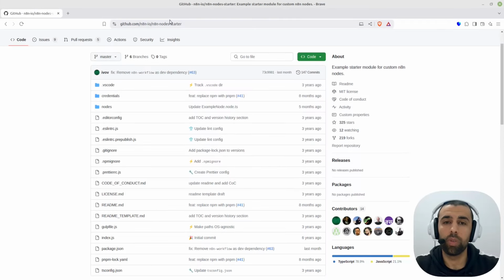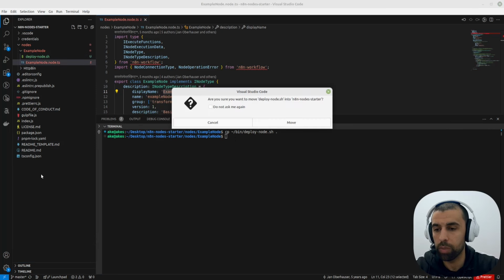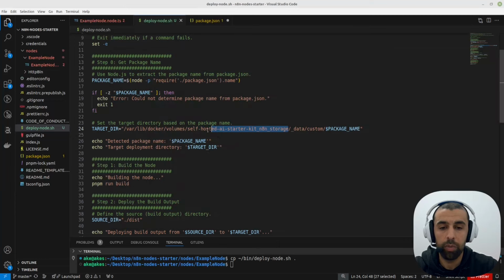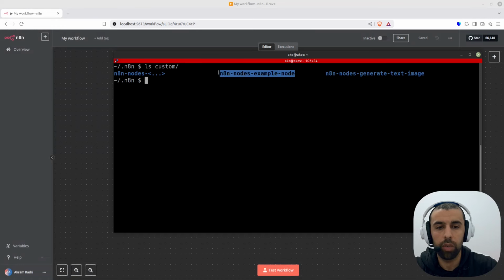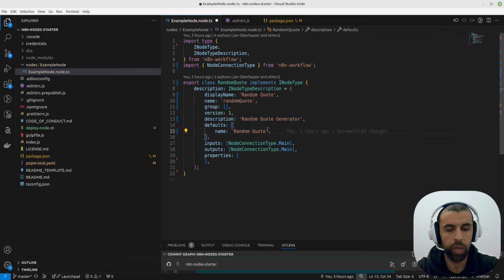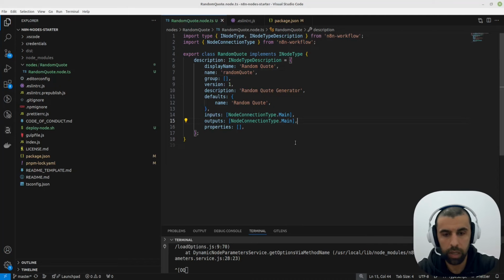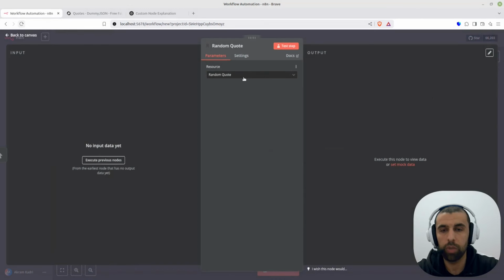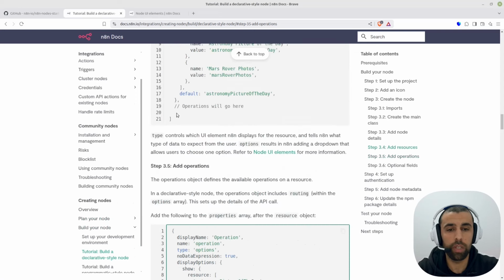How to build n8n Custom Nodes (with Docker) — Build your own Quote Generator Node!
Learn how to create n8n custom nodes from scratch in this comprehensive n8n tutorial! This video guides you through the entire process of building an n8n custom node with n8n running from Docker, even if you're a beginner.  We'll use a practical example of creating an n8n node that generates random quotes with a single click.

This n8n tutorial covers:

* Downloading the n8n custom node starter template from GitHub.
* Setting up your development environment for custom node development (running n8n via Docker).
* Understanding the key concepts of resources and operations in n8n.
* Building a declarative n8n custom node.
* Testing your node within n8n.

By the end of this video, you'll be able to build your own n8n custom nodes and contribute to the n8n community!

📖 Chapters
00:00 Introduction to N8N Custom Nodes
00:17 Downloading the N8N Starter Template
01:05 Setting Up Development Environment
02:22 Workaround for Node Integration
07:40 Deploying and Testing Example Node
10:28 Adding Resources in N8N Nodes
17:47 Adding Operations to Resources
19:48 Testing the Final Random Quote Node